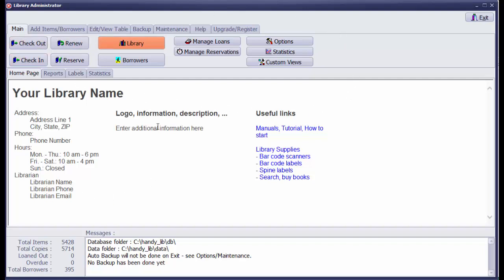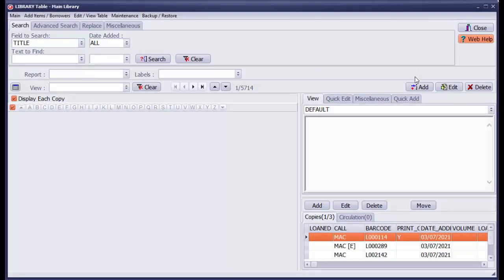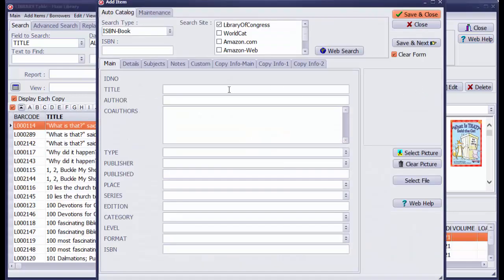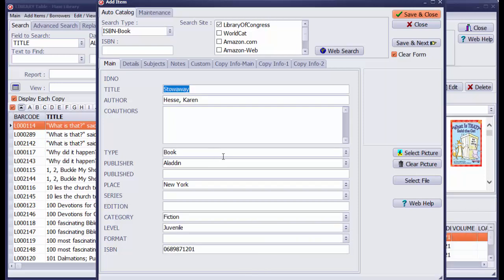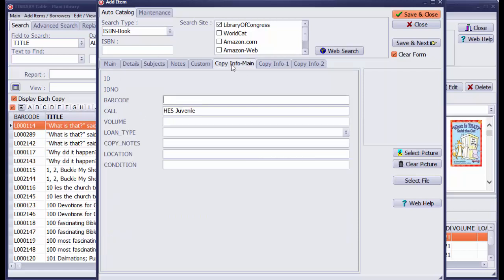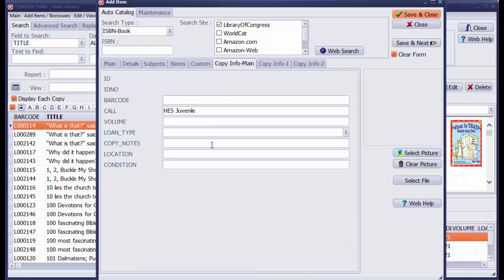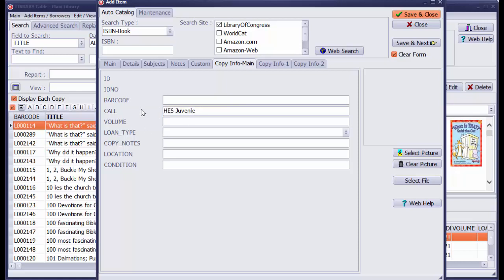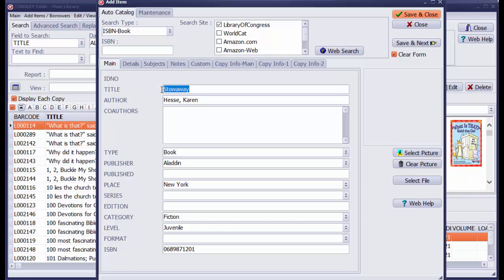Add book data manually. How to type in a new item into your library catalog?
Handy Library Manager is an easy-to-use yet powerful library software for Windows.
It is effortless to add new books into Handy Library Manager.